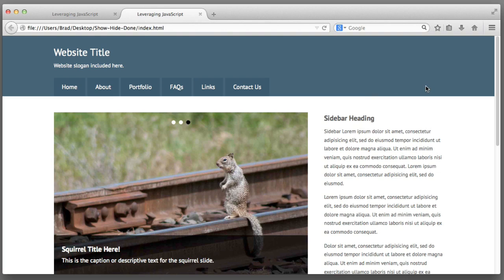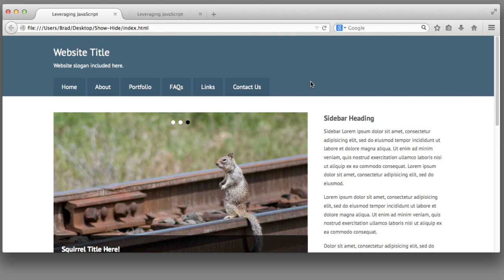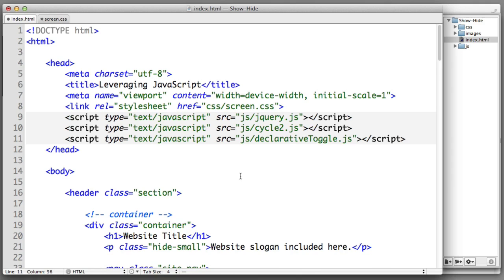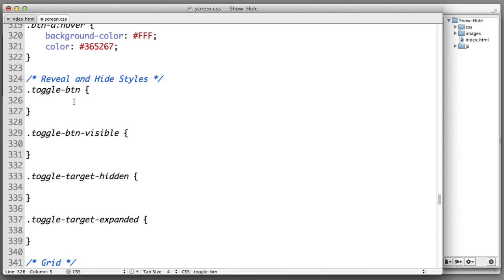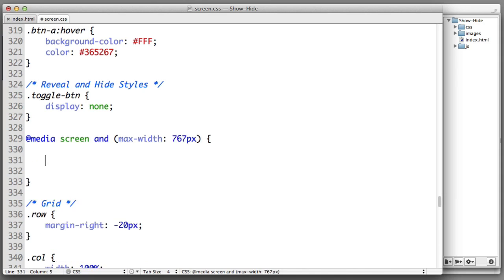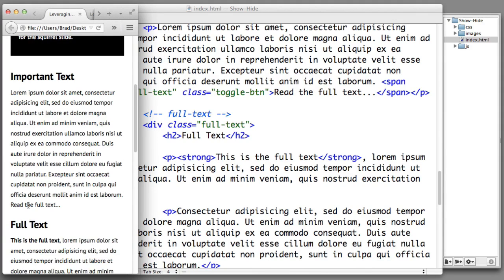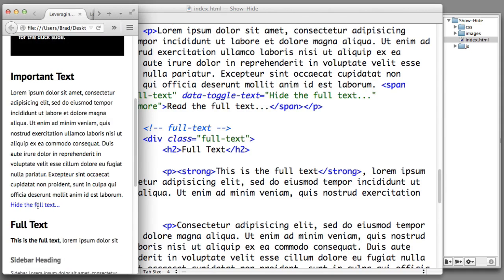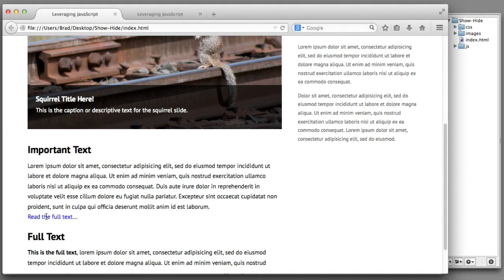052 reveal hide content on click tap | Computer Monk 🔴